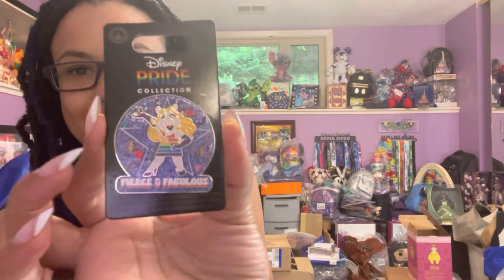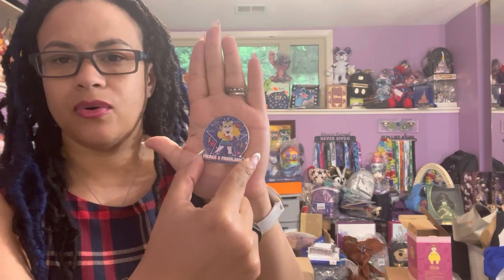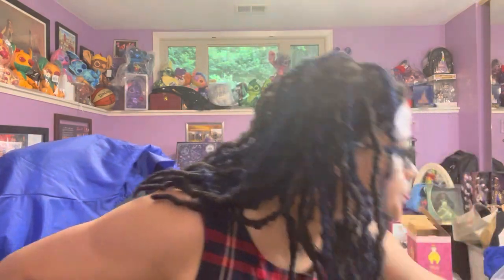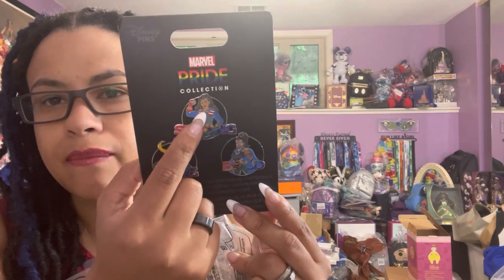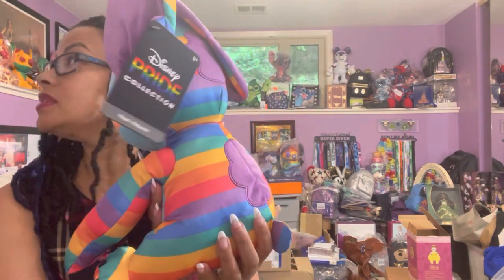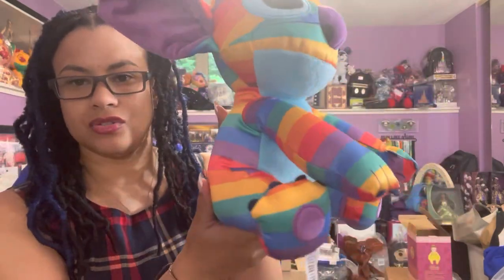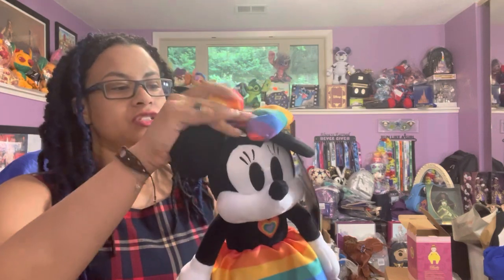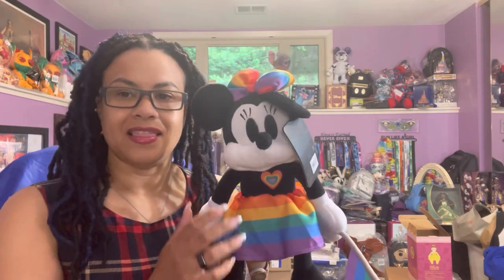Disney: Pride Collection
Minnie Mouse Plush – 14'' – Disney Pride Collection
Disney Pride Collection Minnie Mouse plush adds the power of the rainbow to her iconic look. From the top of her rain-BOW and the wave of her rainbow flag to the sweet accent of an embroidered rainbow heart, the huggable, lovable Minnie Mouse inspires smiles all year round.

Miss Piggy Pin – The Muppets – Disney Pride Collection
''There is no one to compare with moi!'' Miss Piggy shows-up fierce and fabulous as always on this colorful cloisonné pin to be worn with pride. Bursting with rainbow colors and a glitter background, it's part of the Disney Pride Collection.

Mickey Mouse Pin Set – Disney Pride Collection
Mickey Mouse is on the march holding his rainbow banner high with this colorful cloisonné two-piece pin set to be worn with pride. Feel the love as part of the Disney Pride Collection.

Like ohana you can cuddle, this Disney Pride Collection Stitch plush inspires universal love. From his adorable face and big purple accented ears to his rainbow detailing and sweet rainbow embroidered heart, Stitch is the cutest, cuddliest friend in any galaxy.